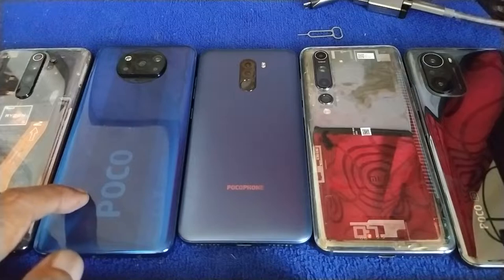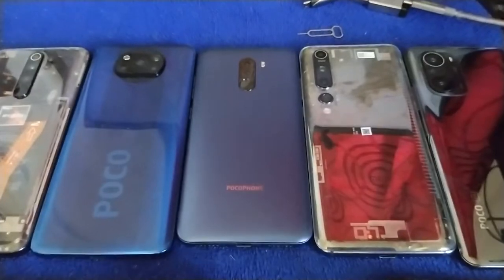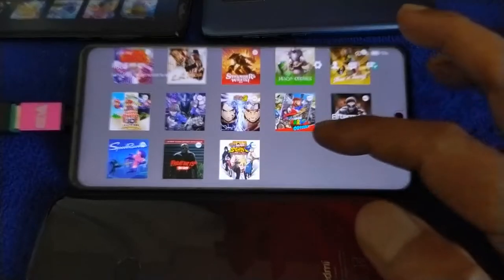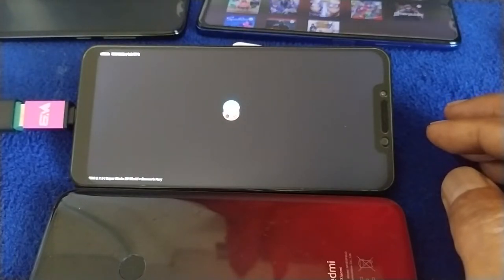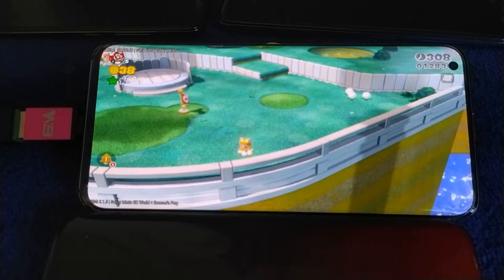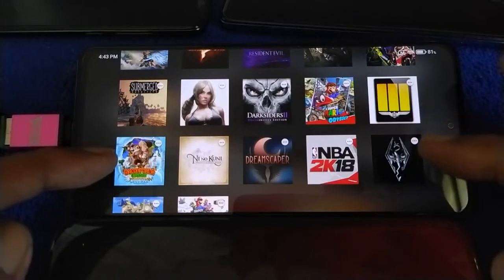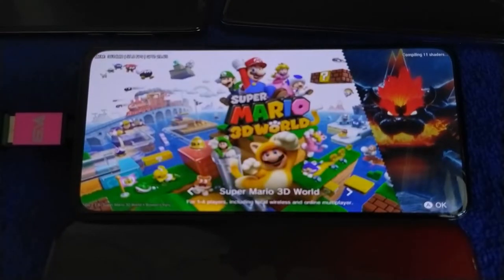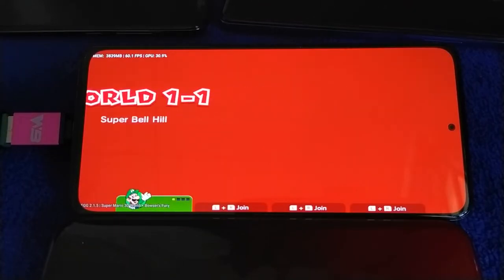Super Mario 3D World + Browser's Fury using EGG NS V2.1.5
Test on Helio G90T, SD 732G, 845, 865 and 870